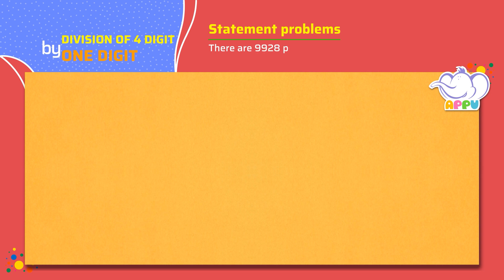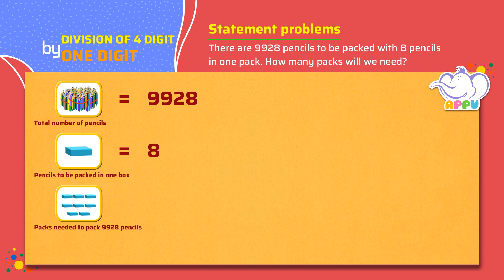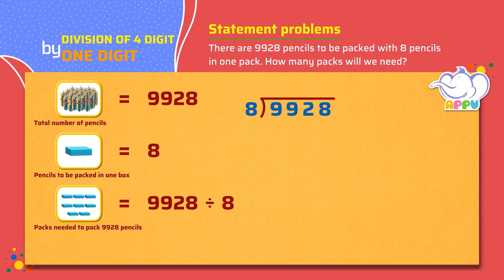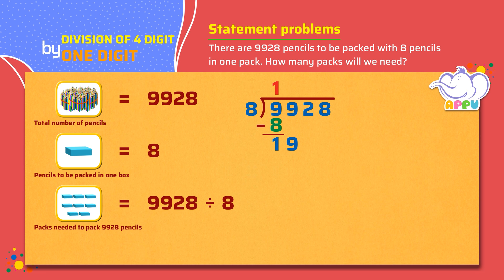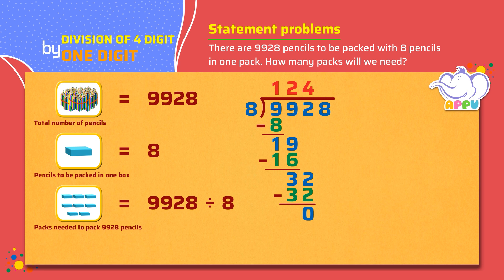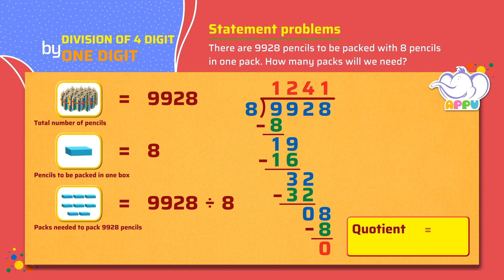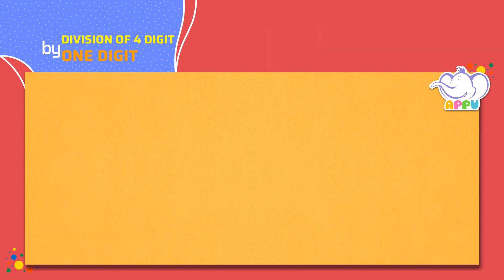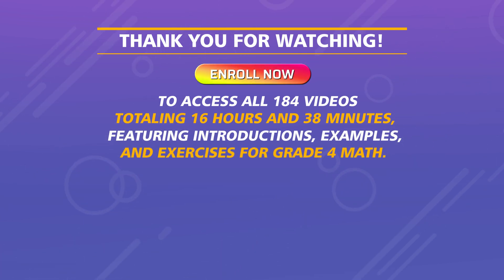G4 - Module 8 - Exercise 5 - Statement problems | Appu Series | Grade 4 Math Learning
Time for real-world math! Solve division word problems with Appu and Tiger in this exercise designed to challenge your thinking and apply your division skills. Tackle each statement with confidence and enjoy the adventure!